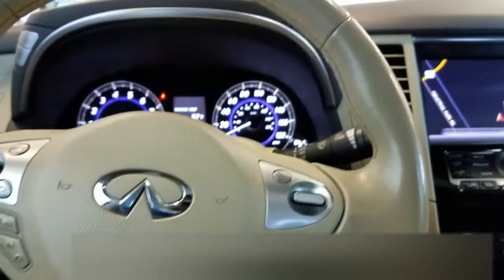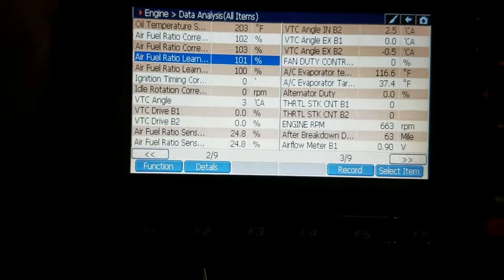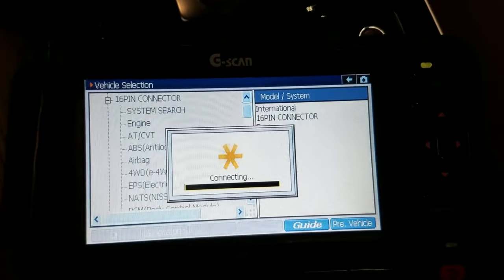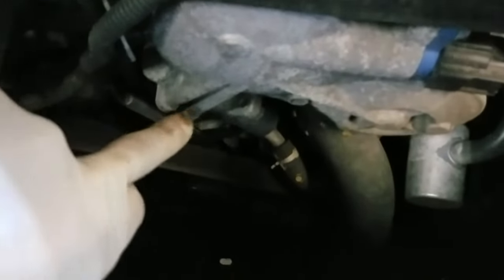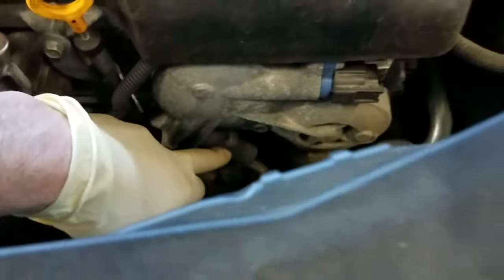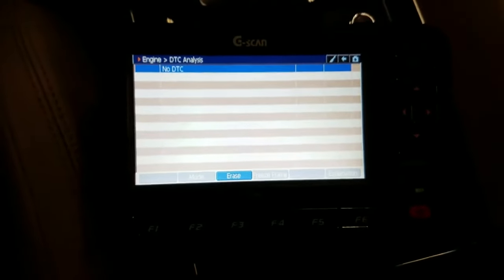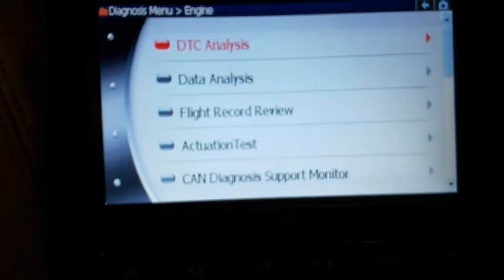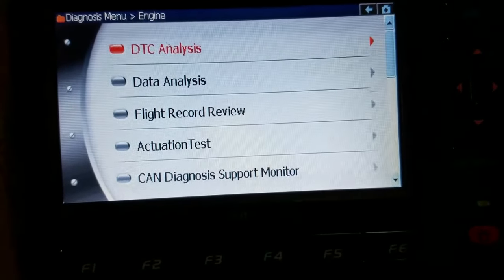P0021 P0011 Code Repair and Timing Relearn Procedure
We will be diagnosing and repairing codes p0021 and code P0011 on this Infiniti.

I will show you how to check the variable valve timing and a few repairs you can try that will save you when trying to fix p0021 and p0011.

we will also be relearning the timing so these codes do not reset

Variable Valve Timing Code p0011 p0010 p0012 p0013 p0014 p0028